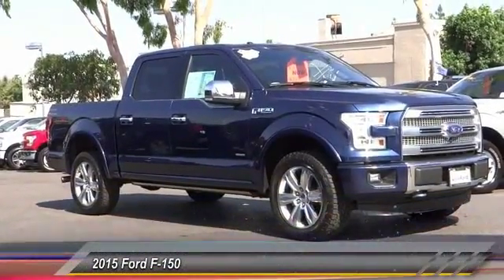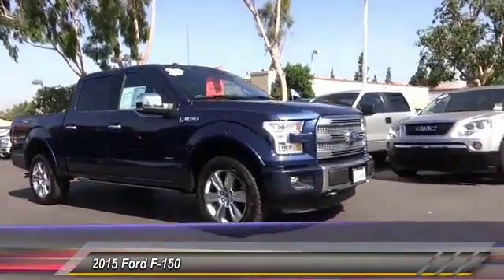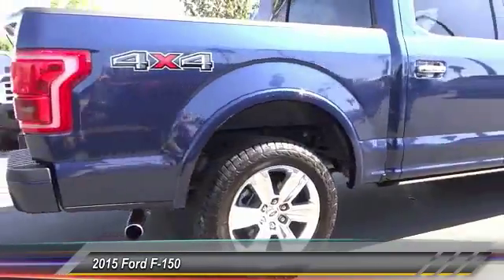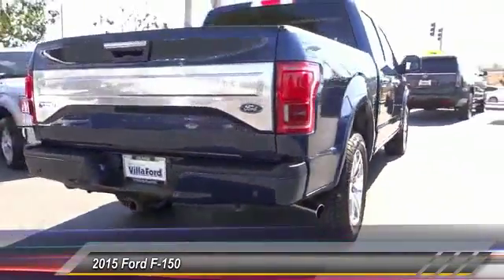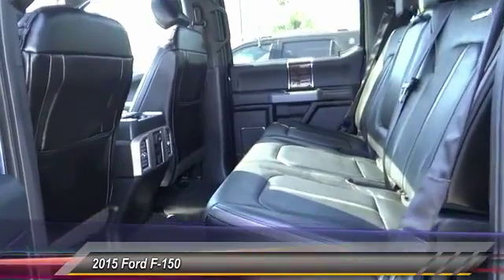2015 Ford F-150 ORANGE, TUSTIN, PLACENTIA, FULLERTON, ORANGE COUNTY P12175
2015 Ford F-150 4WD SUPERCREW 145 PLATINUM

Villa Ford
2550 N. Tustin St.

VILLA FORD PROUDLY SERVICING ORANGE, TUSTIN, PLACENTIA, FULLERTON, ORANGE COUNTY, & SURROUNDING SOUTHERN CALIFORNIA LOCATIONS. THIS BLUE 2015 Ford F-150 IS EQUIPPED WITH A EcoBoost 3.5L V6 GTDi DOHC 24V Twin Turbocharged, AUTOMATIC TRANSMISSION, AND RECEIVES AN ESTIMATED 15 City/21 Hwy MPG. CONTACT VILLA FORD AT TO SCHEDULE A TEST DRIVE AND TAKE THIS 2015 Ford F-150 HOME TODAY, OR VISIT OUR SHOWROOM CONVENIENTLY LOCATED AT 2550 N. TUSTIN ST. ORANGE, CA 92865. STOCK #: P12175 | 2015 Ford F-150 4WD SuperCrew 145 Platinum HEATED STEERING WHEEL 2015 Ford F-150 4WD SUPERCREW 145 PLATINUM Best color! There's no substitute for a Ford! Set down the mouse because this 2015 Ford F-150 is the truck you've been hunting for. This outstanding Ford is one of the most sought after used vehicles on the market because it NEVER lets owners down. STOCK #: P12175 | VIN: 1FTEW1EG5FFC07280 | 2015 Ford F-150 4WD SuperCrew 145 Platinum HEATED STEERING WHEEL Villa Ford